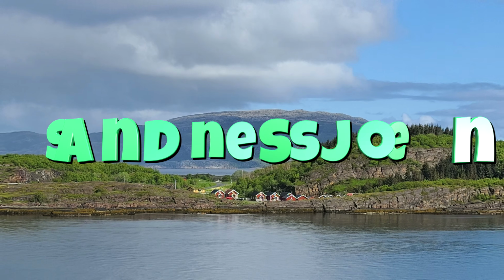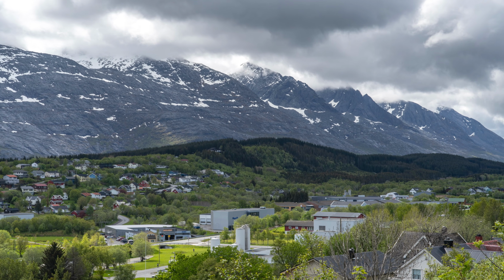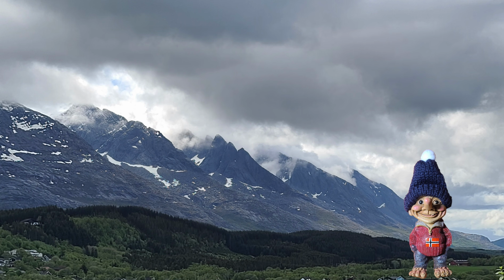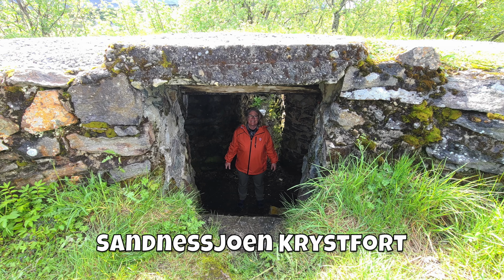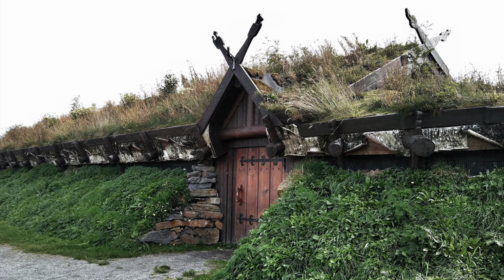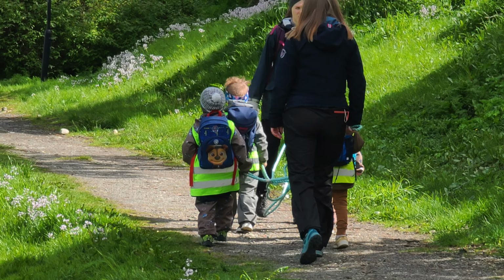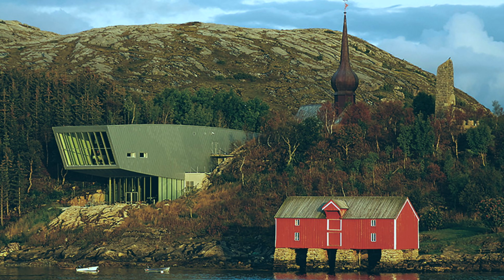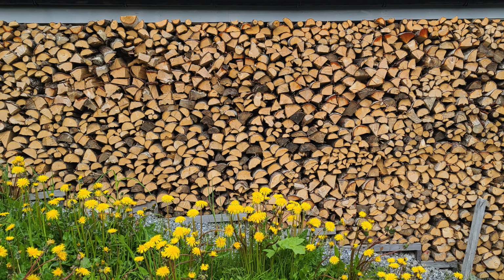Explore Sandnessjoen Norway - best sights to see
Explore Sandnessjoen Norway-Plan your trip to Norway with travel tips and  best sights to see in popular cruise ports